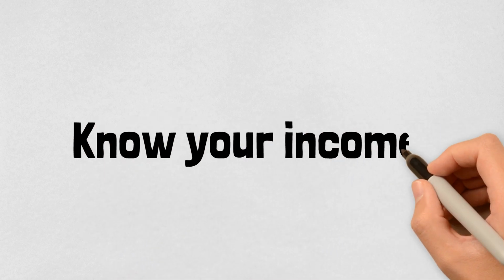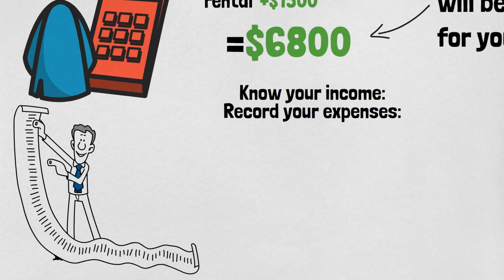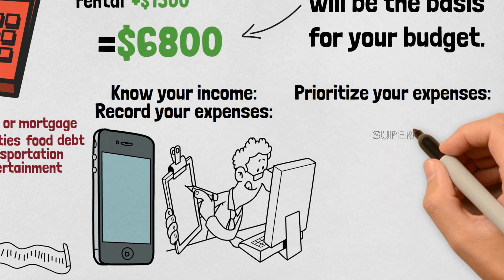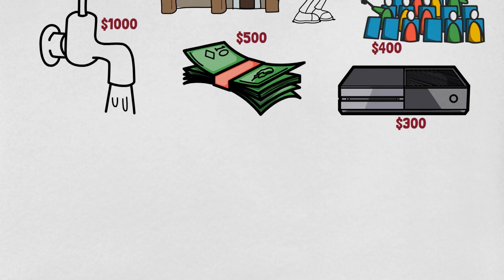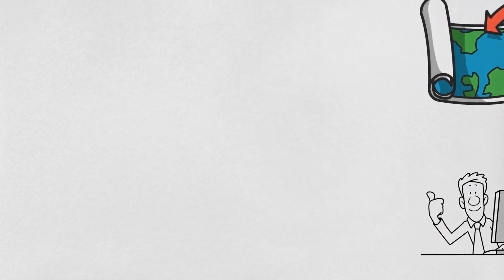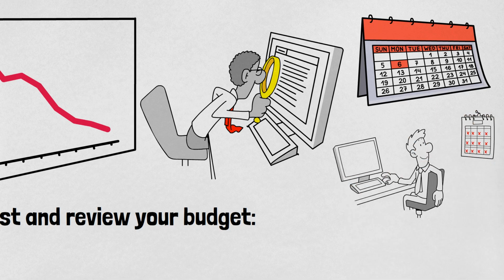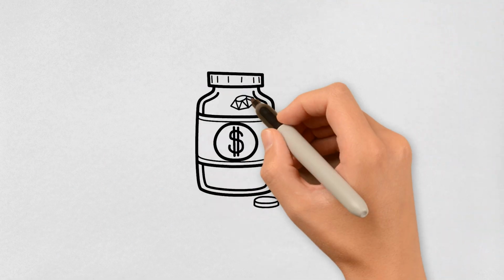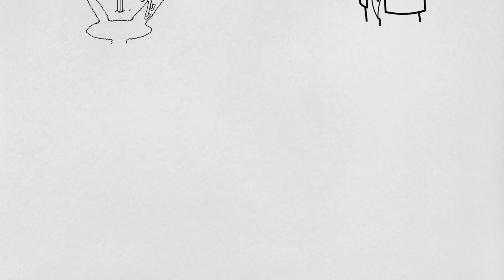How to make an effective budget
In this informative video, we will delve into the essential steps of creating an effective budget to gain better control of our finances. By understanding the significance of budgeting and its impact on financial management, viewers will learn practical strategies to implement in their daily lives. From identifying income sources to recording expenses, prioritizing needs, and setting realistic financial goals, this comprehensive guide will equip viewers with the necessary tools to establish a solid budget. Additionally, it emphasizes the importance of regularly reviewing and adjusting the budget, maintaining discipline, and tracking expenses.